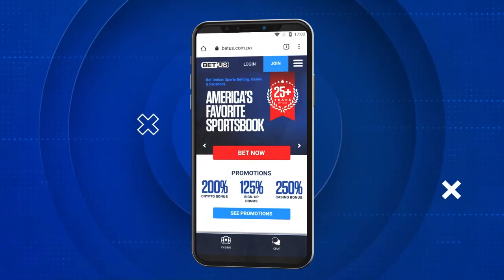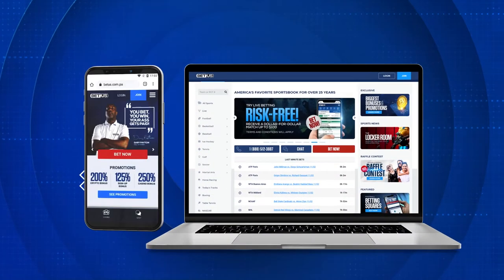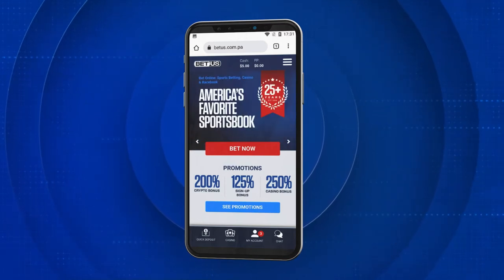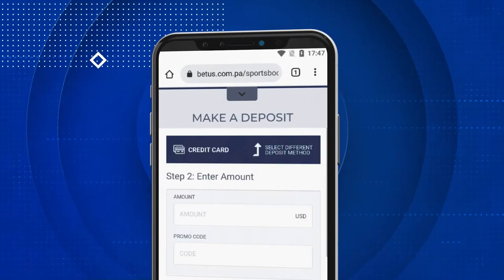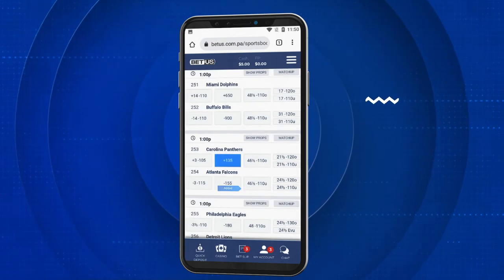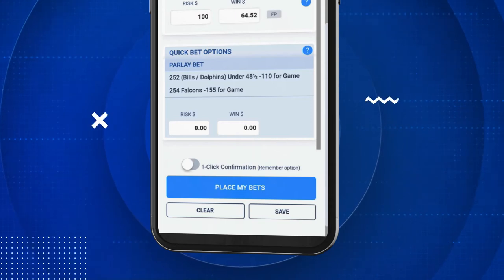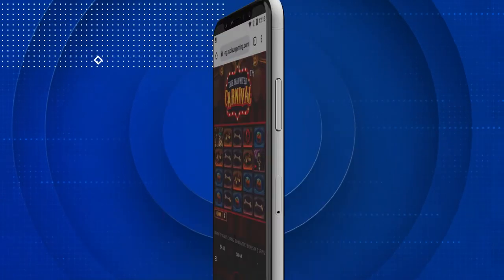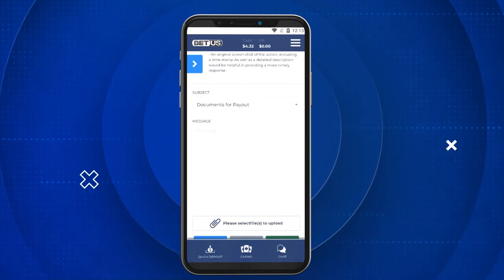BetUS Tutorial For Beginners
In this complete BetUS virtual tour, you will learn how to navigate and use the sportsbook and casino. This video is intended for beginners who want to learn how to use BetUS and start placing bets without hassles. BetUS is a legit site with competitive odds, great rewards, and an easy-to-navigate interface.
00:00 BetUS Tutorial
00:33 Is BetUs Legit?
00:55 Creating An Account
01:41 BetUs Sportsbook
02:31 BetUs Casino